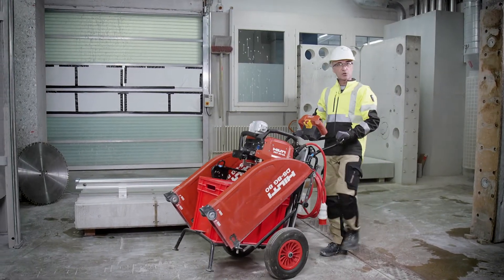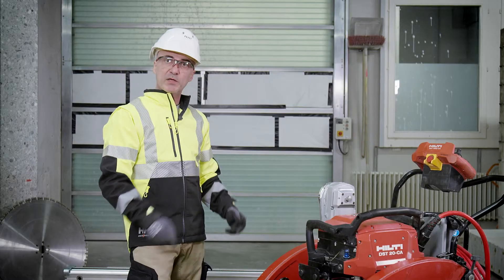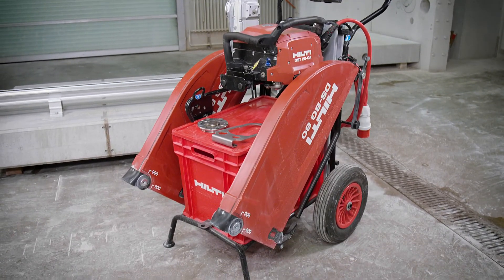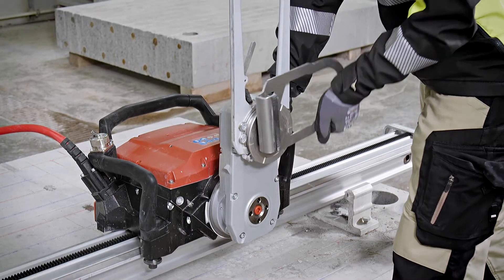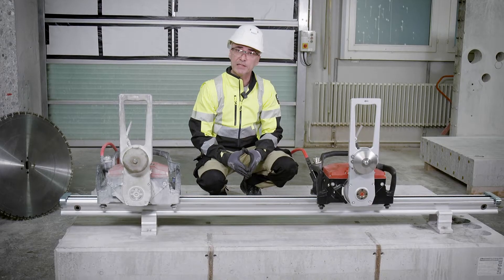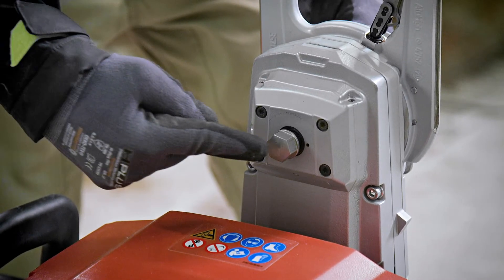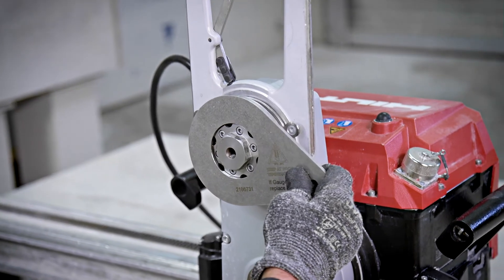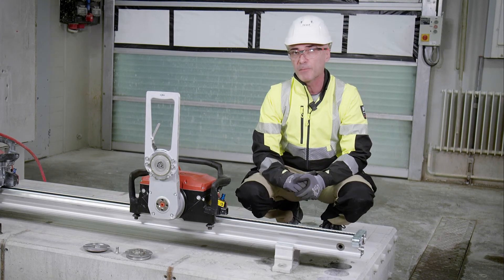Diamond Tips & Tricks - DST 20-CA 2nd Generation: Overview of New Features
In this episode we take a quick look at what the DST 20-CA (02) has to offer and how it differs to the first generation. It's no surprise that some – but not all – of these additions you will find familiar and have already seen on the DST 10-CA:
- New flush cutting flange
- New handgrip
- Choice of Eco or Premium versions
- New push/pull mode in Cut-Assist mode

Let’s unbox the new DST 20-CA and learn what is inside and see what accessories you get with the different versions.